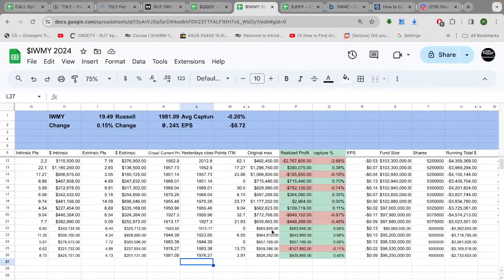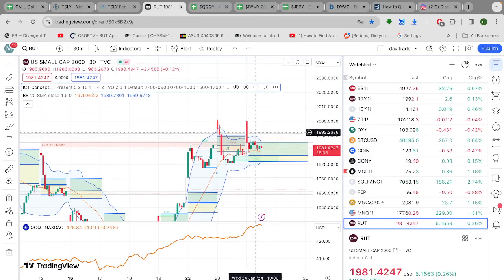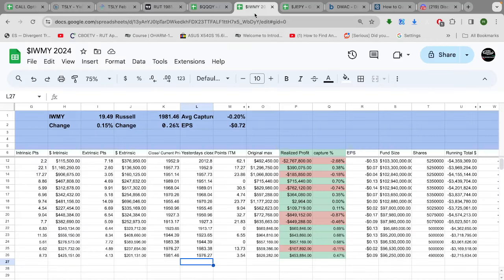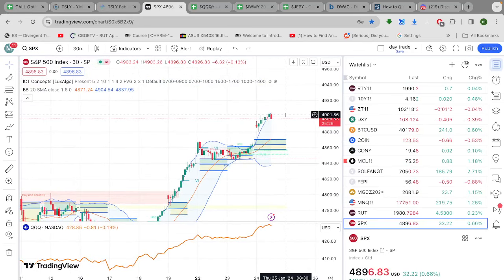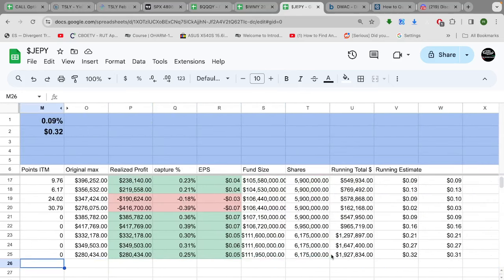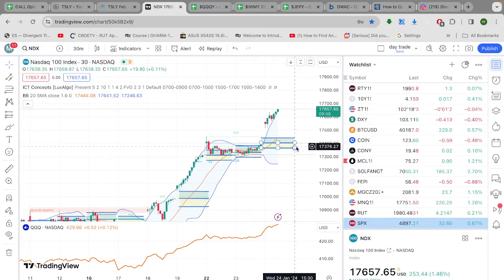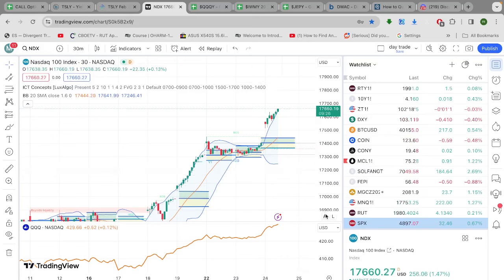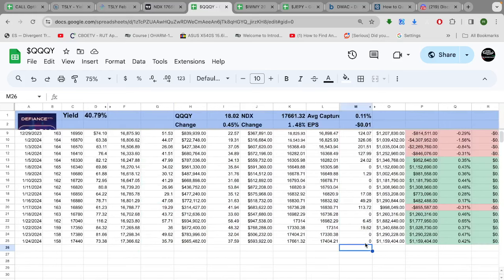Mid Day Update Defiance Funds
3 out of 3 right now winning.  JEPY and QQQY both comfortably in the max profit area.  Back after the close.